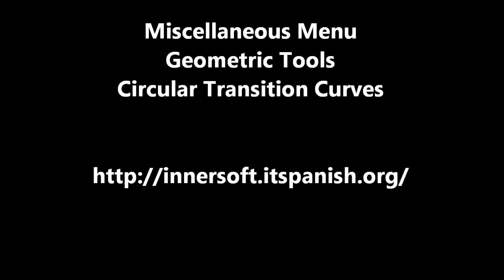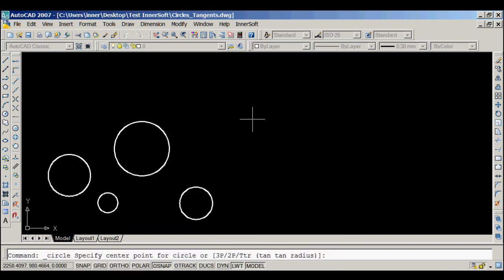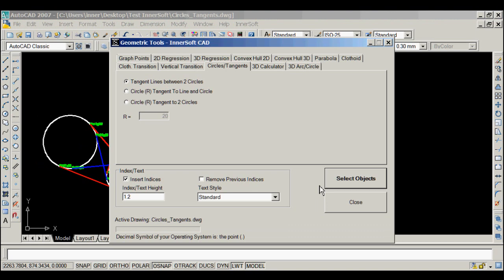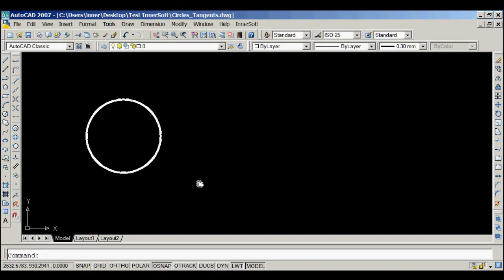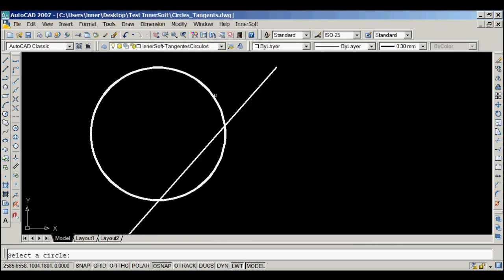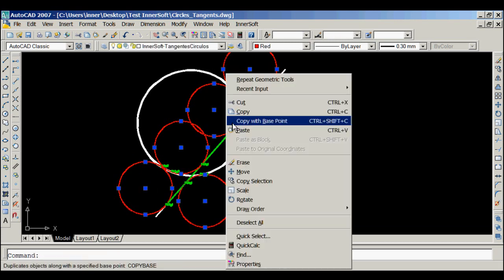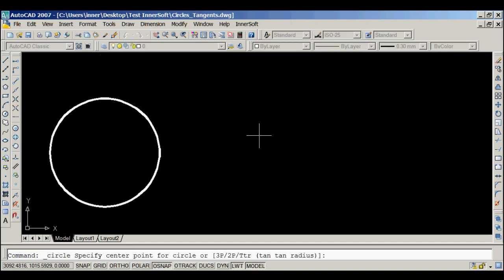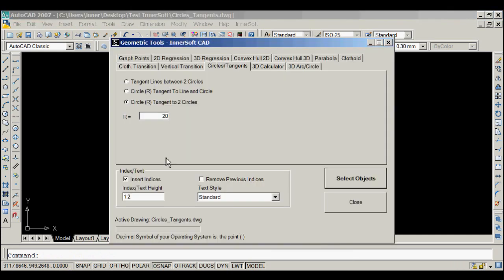How to draw Circular transition curves: circles and lines tangents to circles and lines AutoCAD